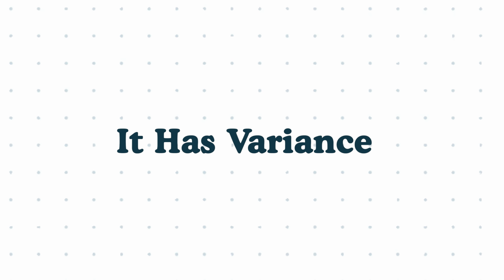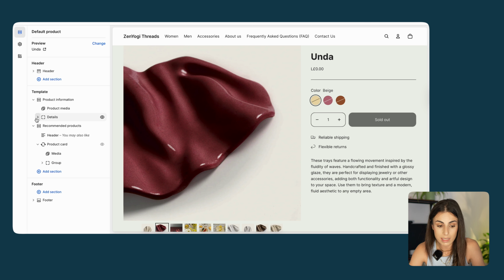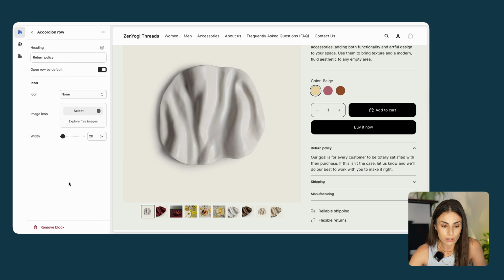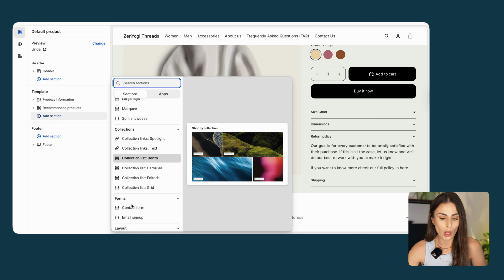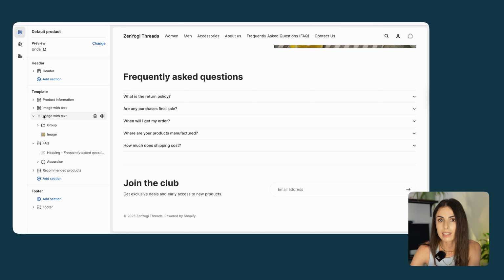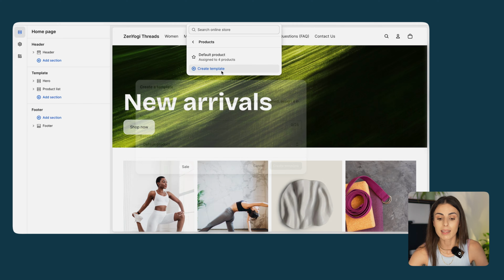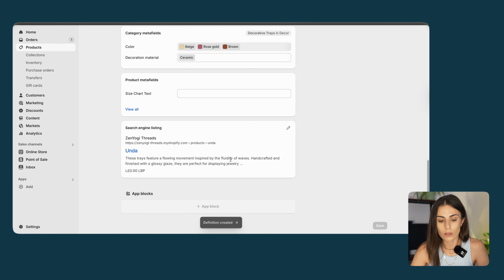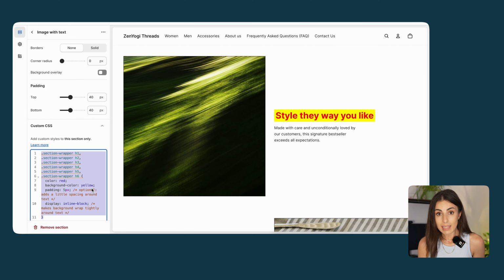Shopify Product Page Customization Tutorial 2025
Learn how to customize your Shopify product pages step by step. In this Shopify product page customization tutorial, I’ll show you how to edit layouts, build dynamic product pages, add custom sections, and make your product pages convert more visitors into buyers.

Perfect for beginners and store owners who want a professional look without coding.